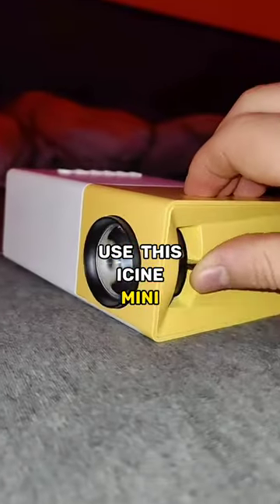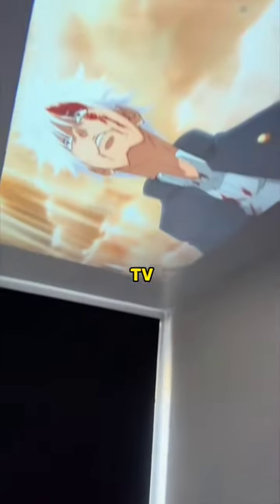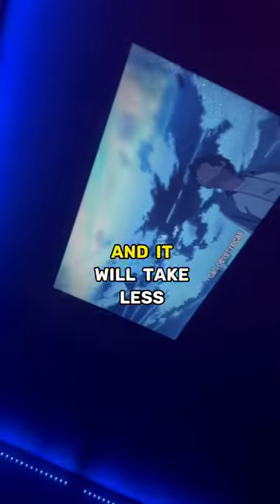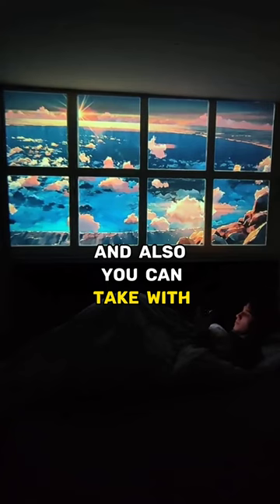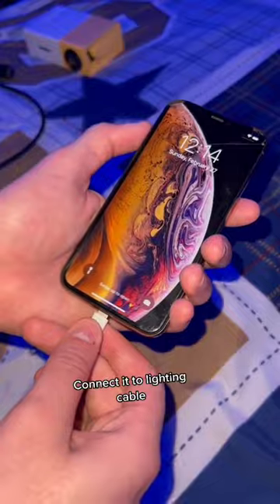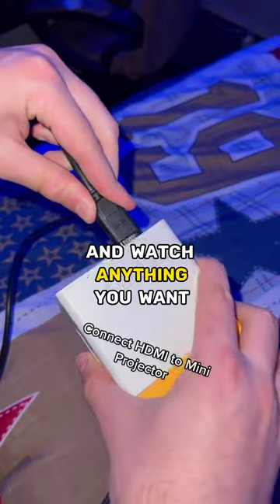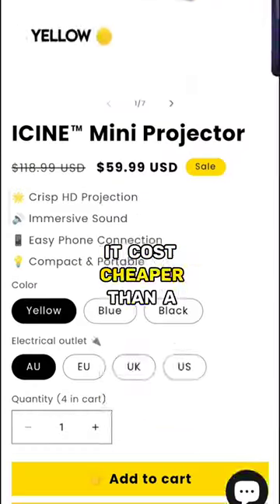Get one by Link in bio 🔗